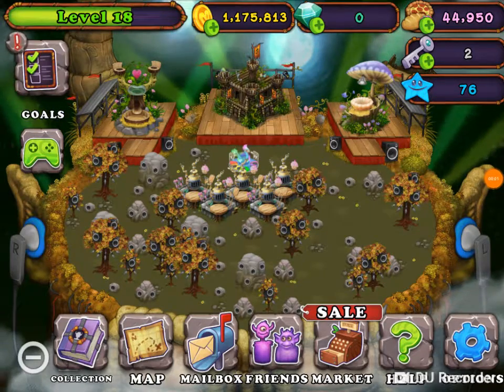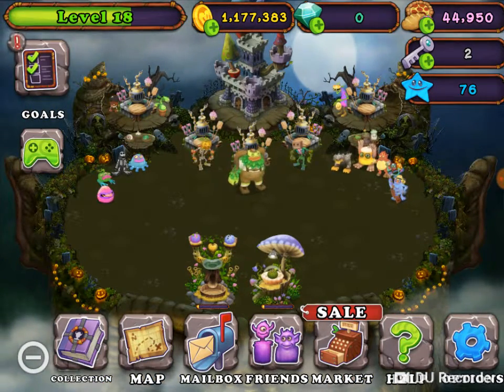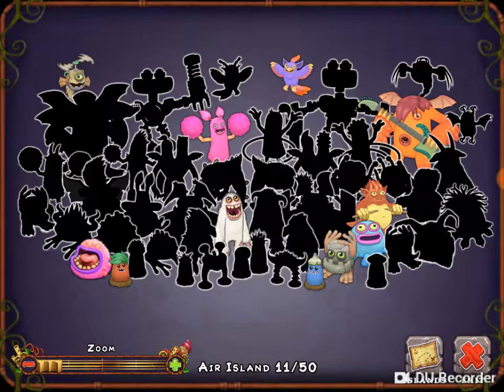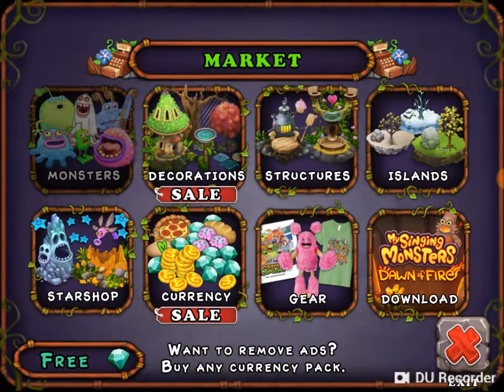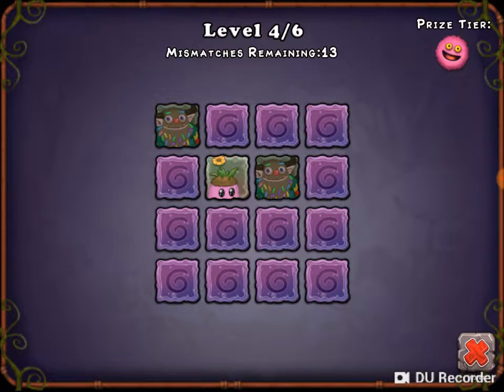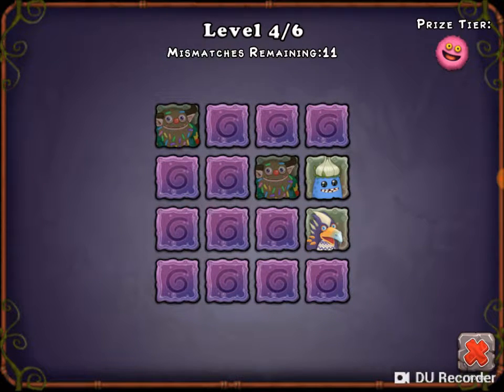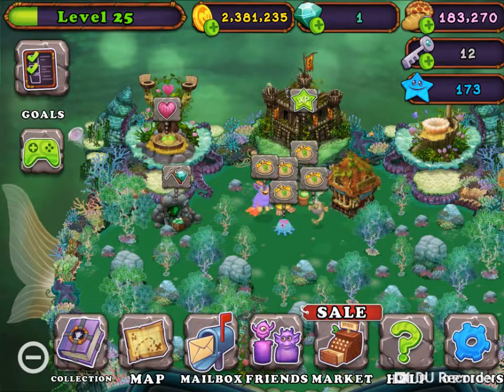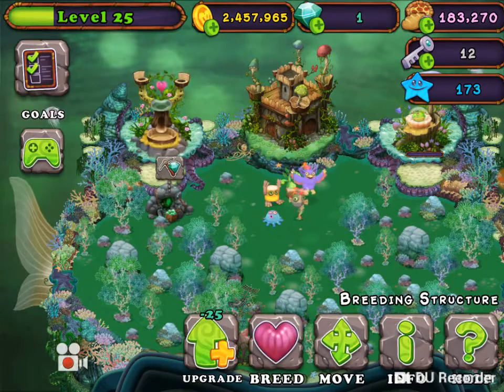My Singing Monsters Gameplay #68